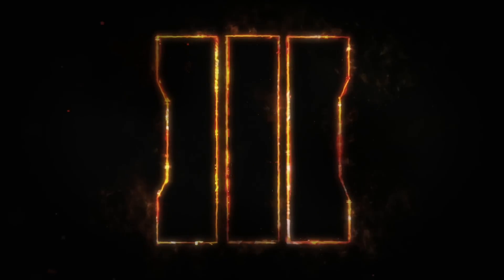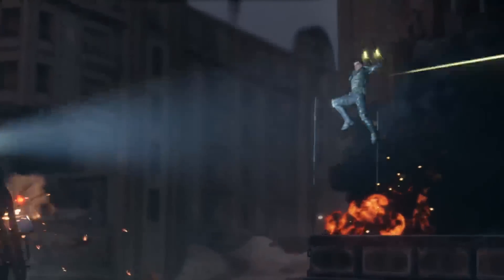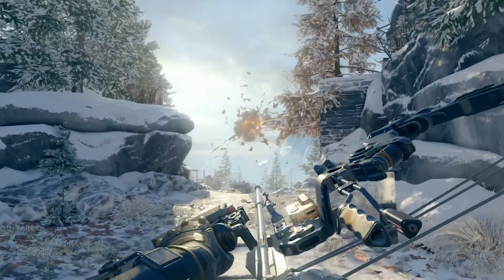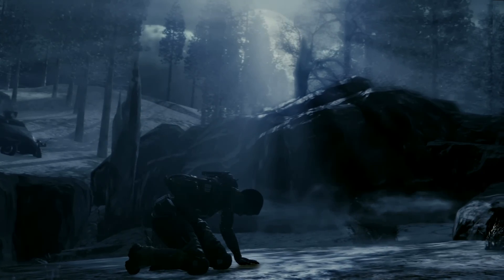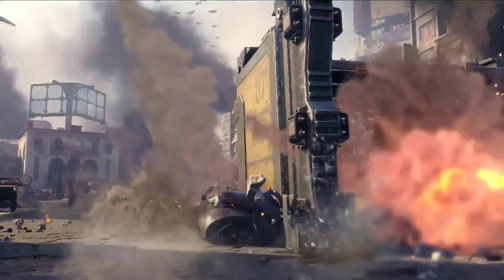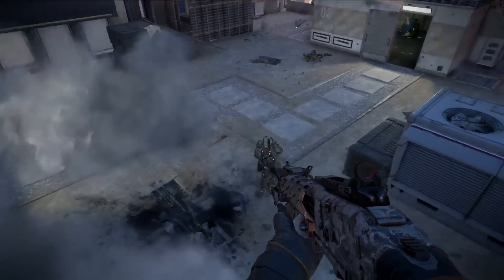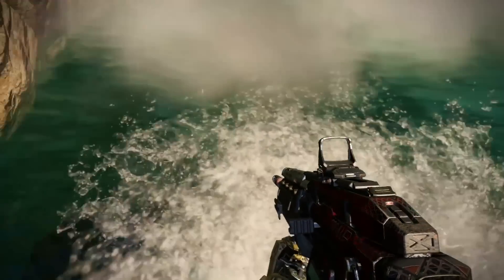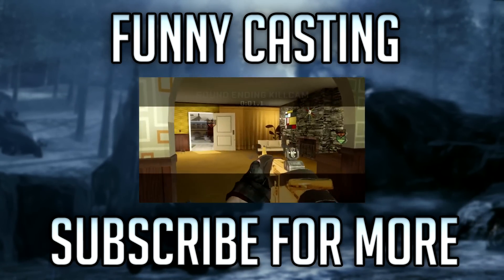Black Op 3 Multiplayer Breakdown of Everything New - Wallrun, Zombies, Specialist, ScoreStreaks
Black Ops 3 breakdown summary of everything new in 4 minutes! Rate the vid and let me know what you think of changes in the comments. ▼ More Info Below ▼

Please provide some feedback through likes & comments. It's greatly appreciated and helps me improve my content.